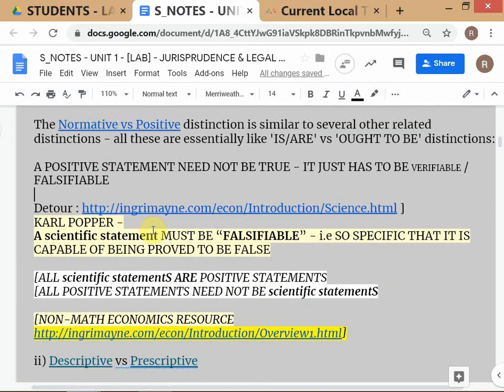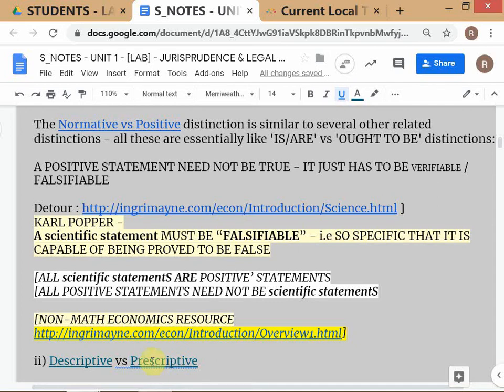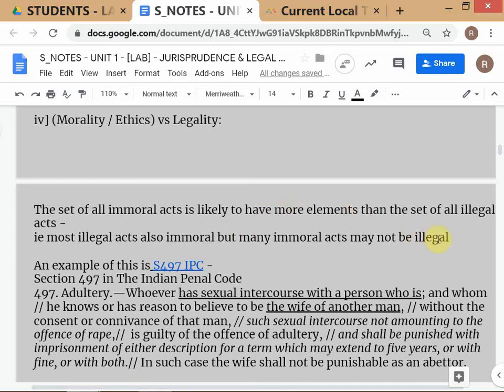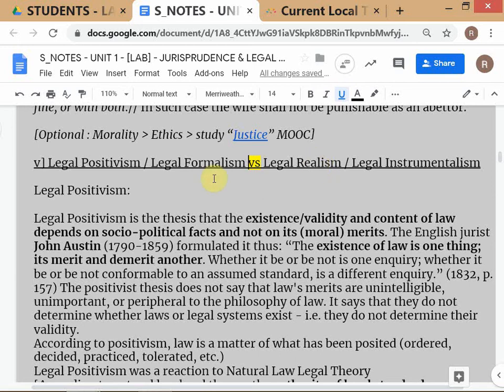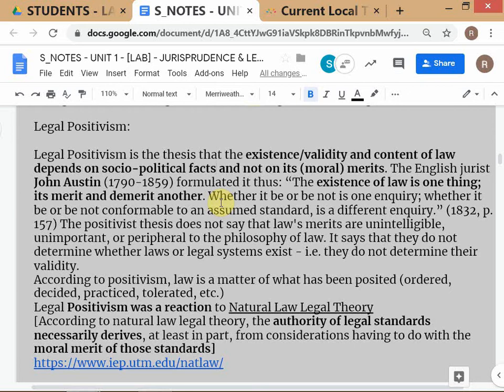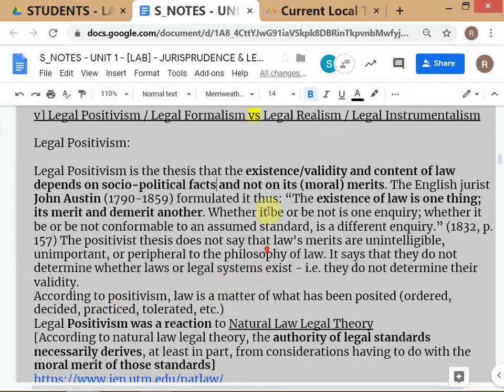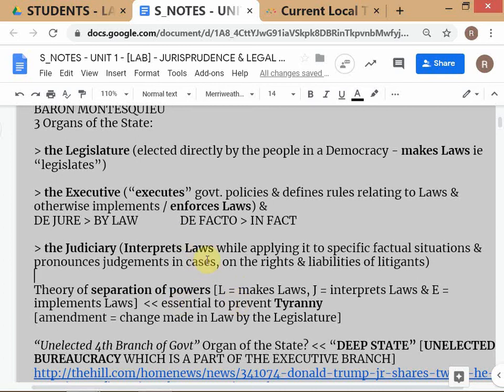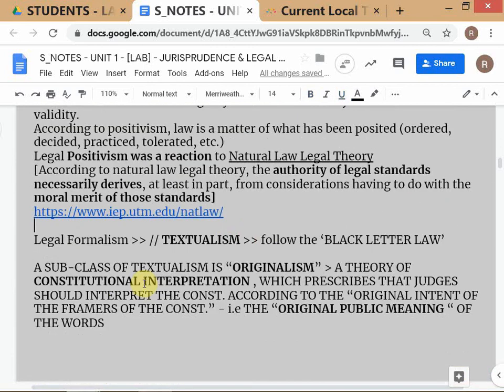LAB - SPRING 2020 / # 3 / Legal Theory - 2 / 28-JAN-'20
Legal Aspects of Business (LAB) - Course Starting SPRING 2020 - MBA 1st Year - Core Course / @ Delhi School of Business